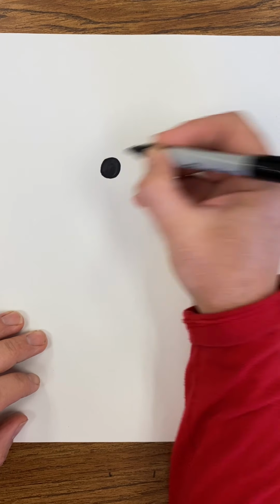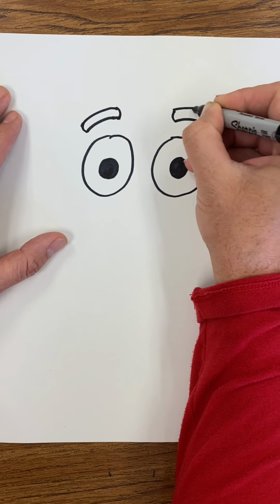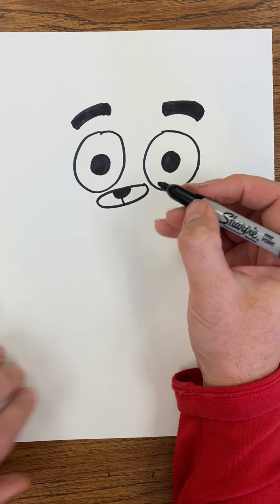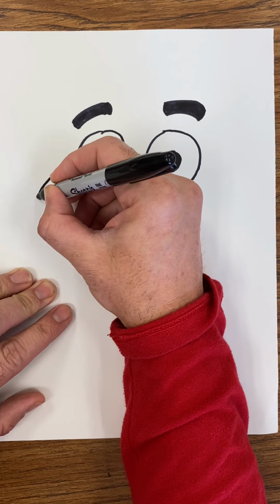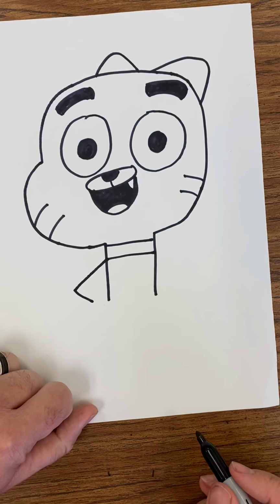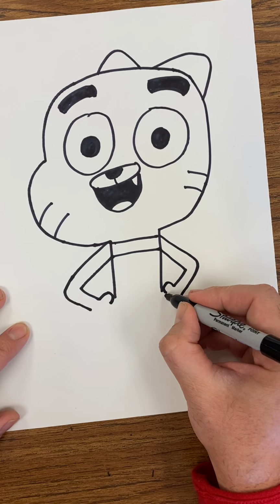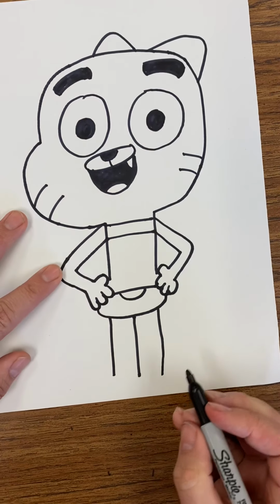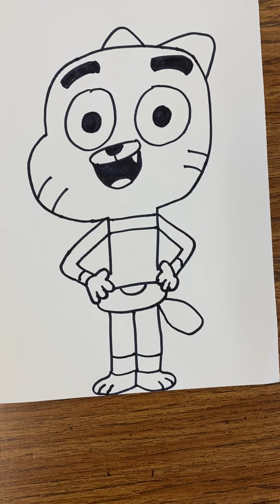September 11, 2020